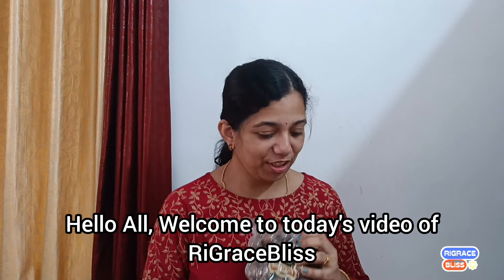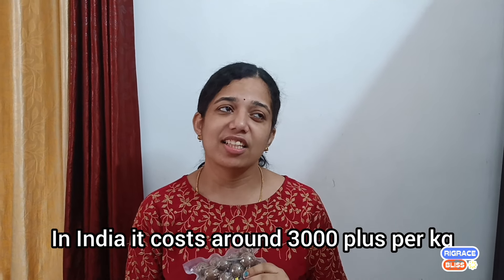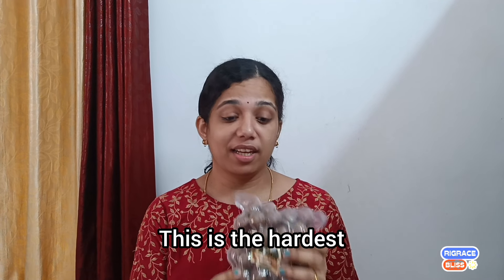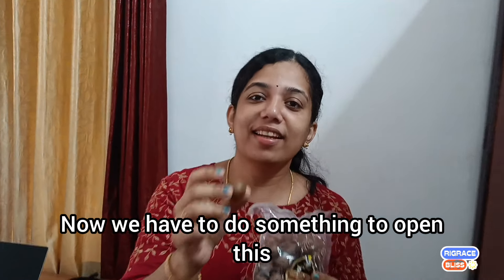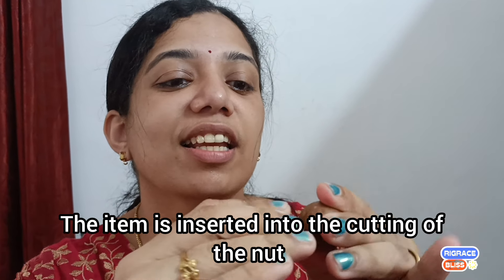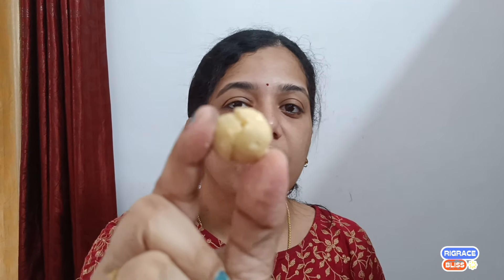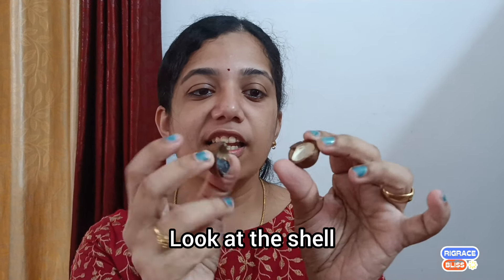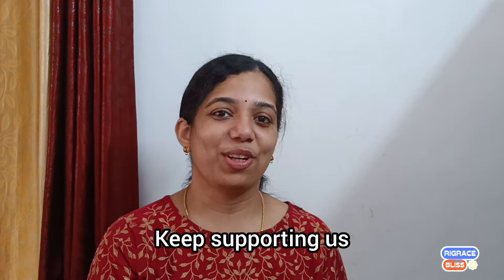Macadamia in Shell 😋| Richest Nut | Macadamia Health Benefits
Macadamia nuts in their shells are a delicious and crunchy snack! They're a great source of healthy fats, protein, and fiber. Here are some fun facts about macadamia nuts:Macadamia trees are native to Australia and Hawaii.The shells are extremely hard, requiring a pressure of over 300 pounds per square inch to crack!.Macadamia nuts are a good source of antioxidants and have been linked to several potential health benefits, including improved heart health and weight managemen.They're a popular ingredient in many recipes, from sweet treats like cookies and cakes to savory dishes like stir-fries and salads.

Macadamia nuts offer numerous health benefits due to their unique nutritional profile. Here are some of the key benefits:

1. Heart Health: Macadamia nuts are rich in healthy fats, which can help lower cholesterol levels and reduce the risk of heart disease.

2. Weight Management: The nuts are high in fiber and protein, making them a satisfying snack that can help with weight loss and maintenance.

3.Antioxidant-Rich: Macadamia nuts contain a high amount of antioxidants, which can help protect the body against free radicals and oxidative stress.

4.Improved Digestion: The nuts are a good source of dietary fiber, which can help regulate bowel movements and prevent constipation.

5. Reduced Inflammation: Macadamia nuts contain anti-inflammatory compounds that may help reduce inflammation and improve overall health.

6.Bone Health: The nuts are a good source of minerals like calcium, magnesium, and phosphorus, which are essential for bone health.

7.Brain Health: Macadamia nuts contain a compound called palmitoleic acid, which may have neuroprotective properties.

8.Anti-Cancer Properties: The nuts contain various antioxidants and flavonoids that have been shown to have anti-cancer properties.

This video mainly explained about Macadamia nuts, Macadamia nuts in Malayalam, Macadamia nuts benefits, How to crack Macadamia etc.